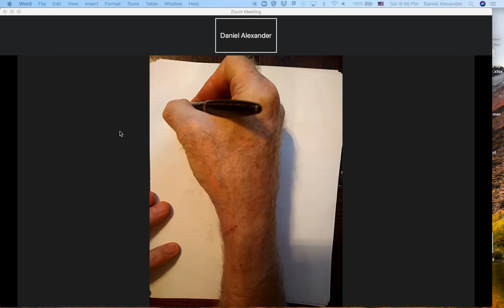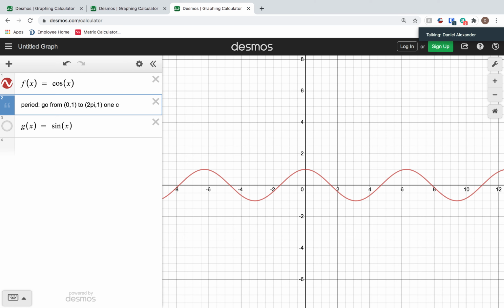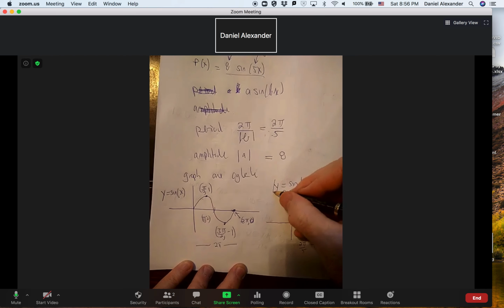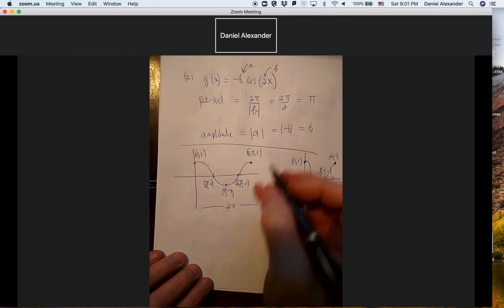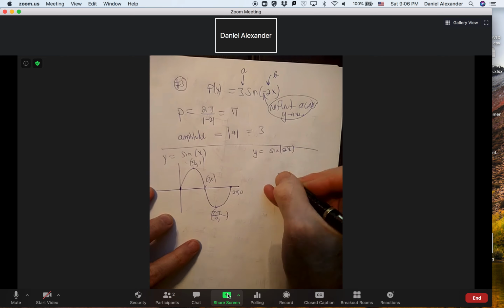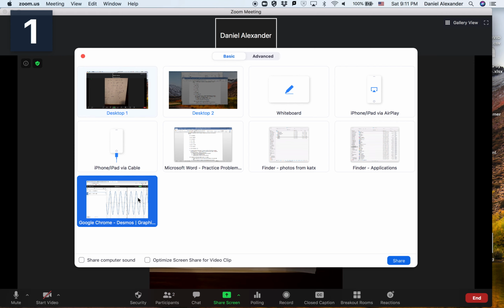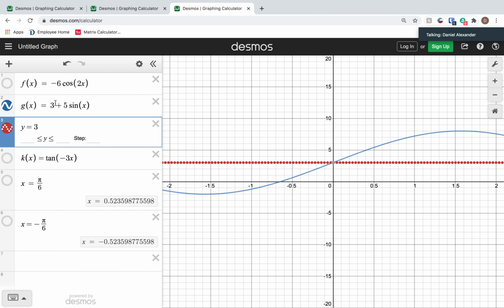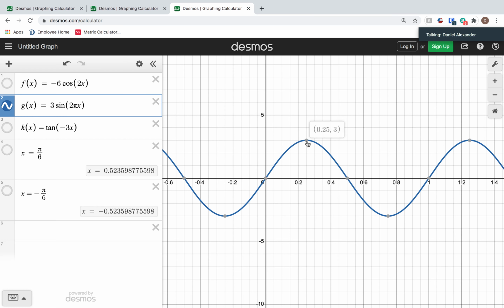video #4 practice problems number 1 to 7